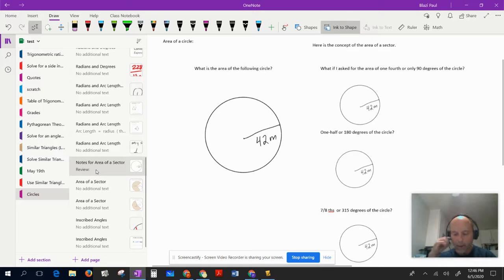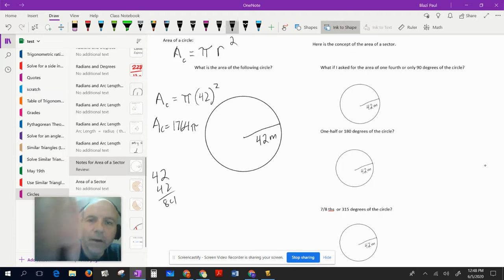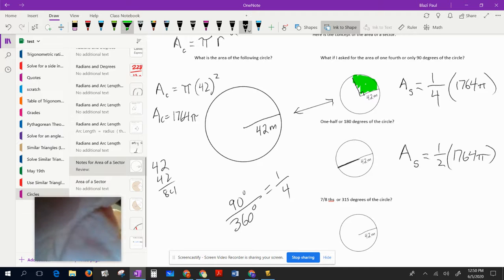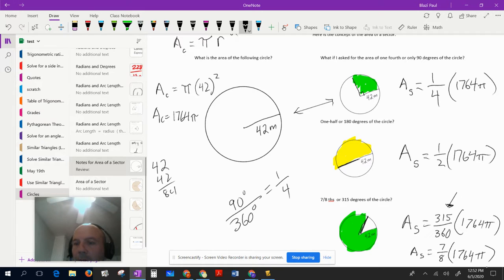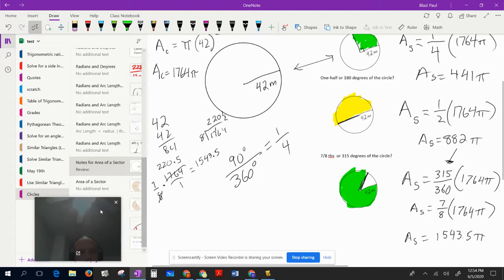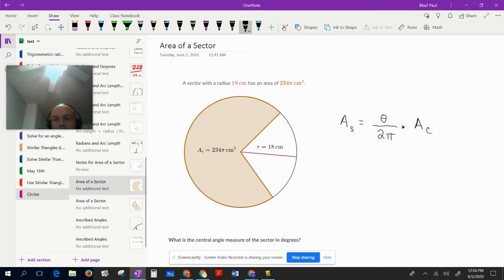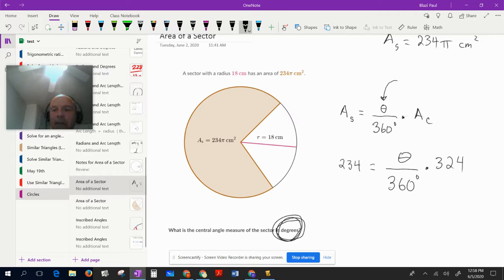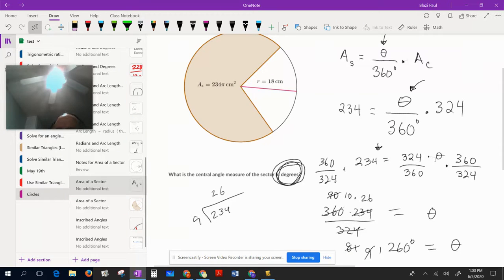Area of a Sector